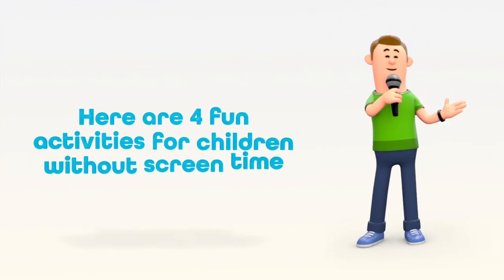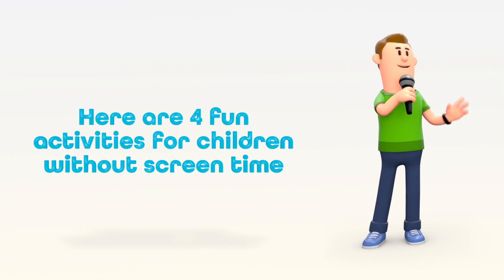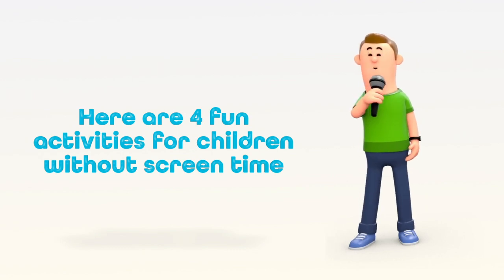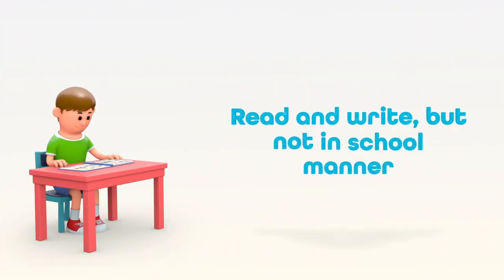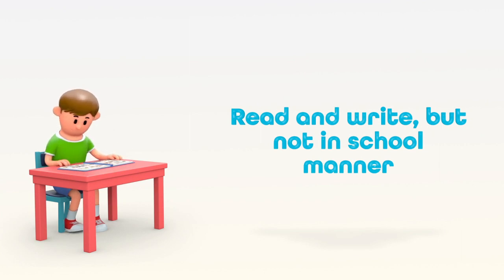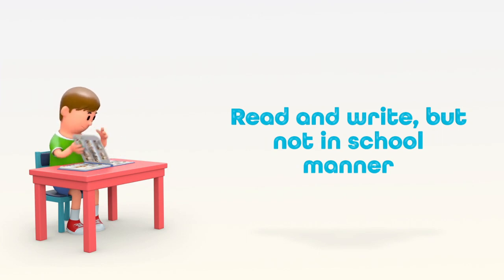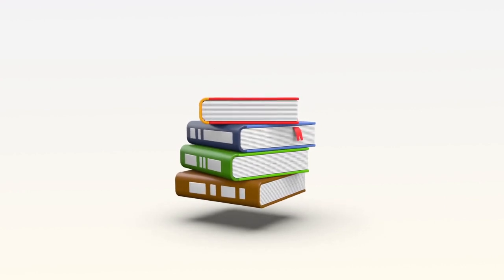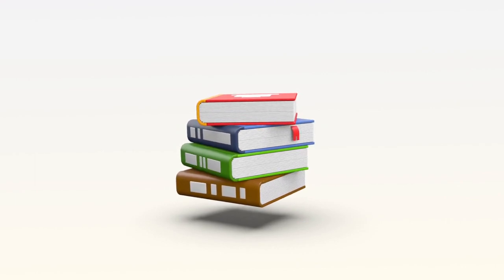4 fun activities for children without screen time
4 fun activities for children without screen time

Visit us to book your FREE assessment session Now!

About Butterfly Learnings -
Butterfly Learnings provides Applied Behavior Analysis therapy for children having challenging behaviors & developmental delays.
With the help of our deep knowledge of children’s development and our scientific methods, we aim to actively cooperate with families and start to see positive, permanent, sustainable results in shorter timelines.

Please Don't forget to leave a LIKE 👍 and Share 🤝 for more content! 🚀